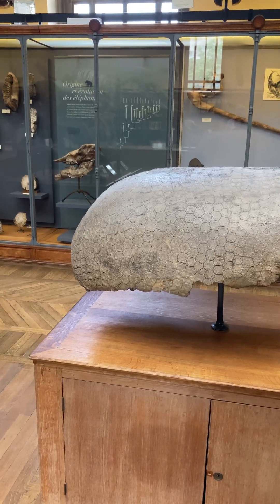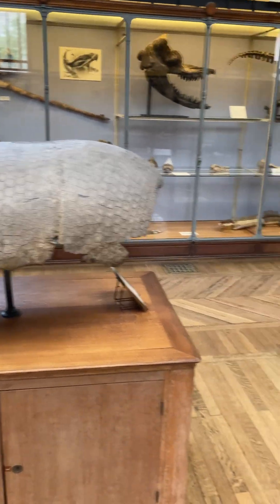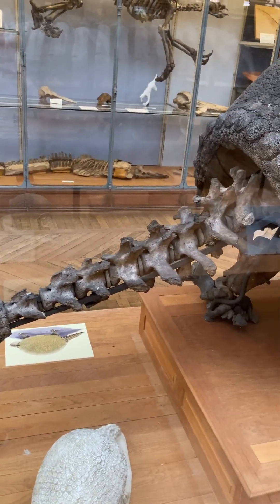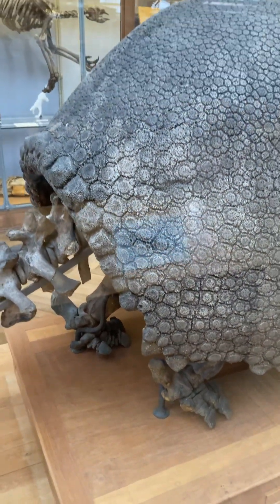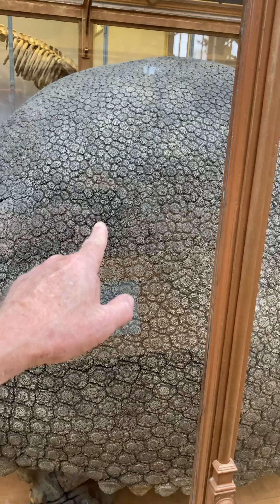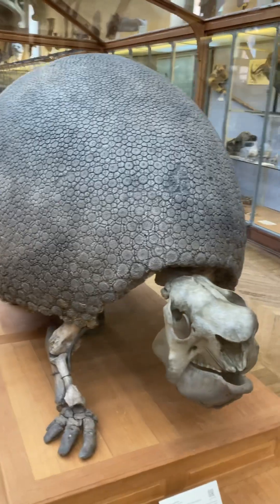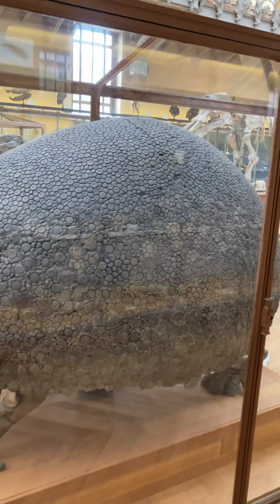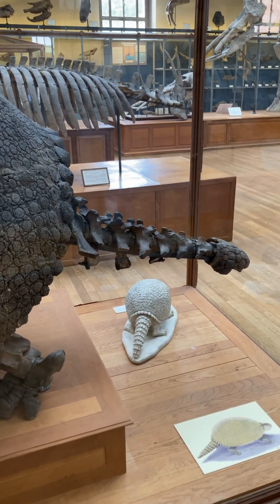Glyptodon 002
I show how the piece of armor from my Glyptodon video fits into the whole prehistoric mammal. This Glyptodon is displayed at the Musee Paleontology Paris, France.